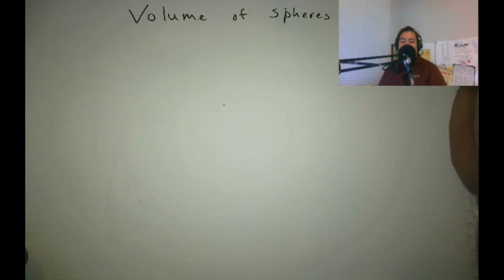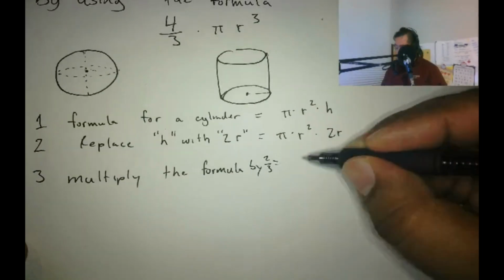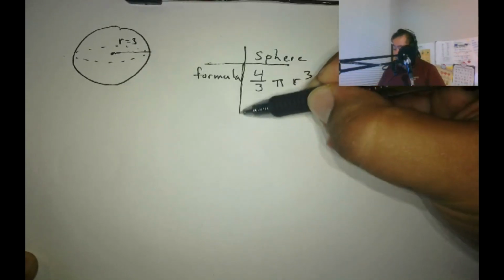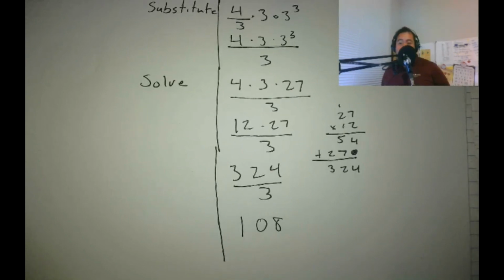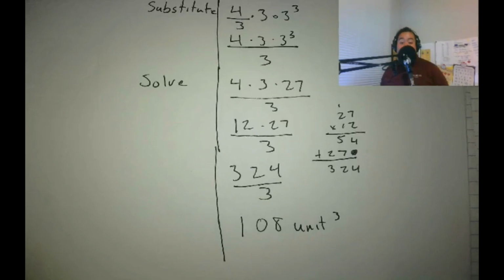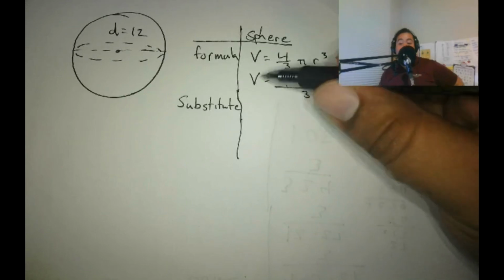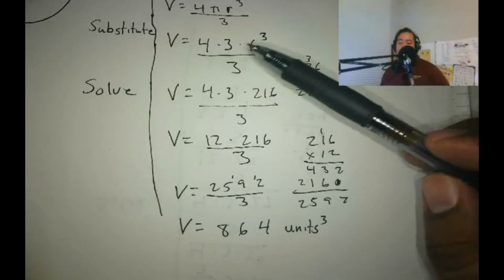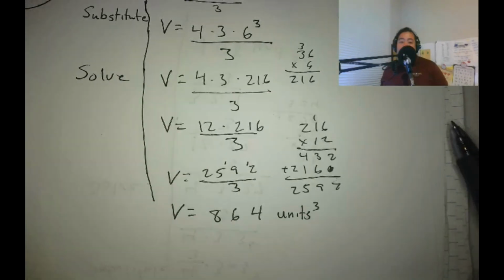Volume of Spheres